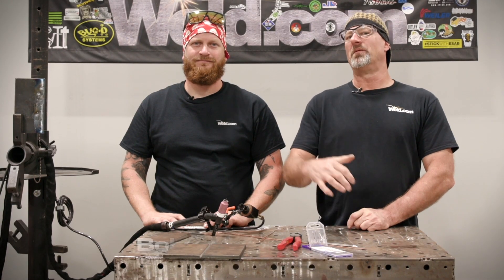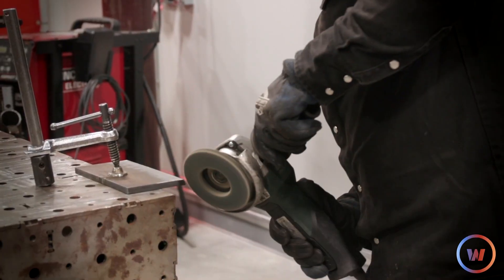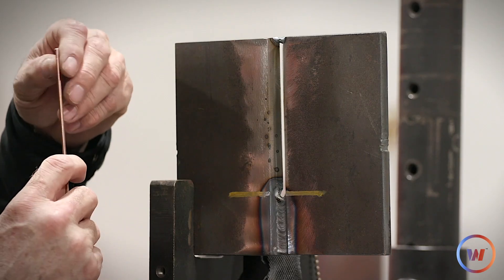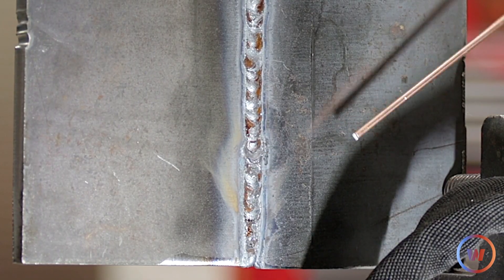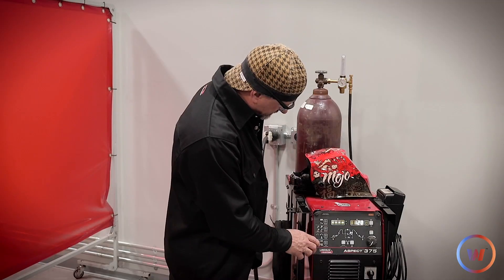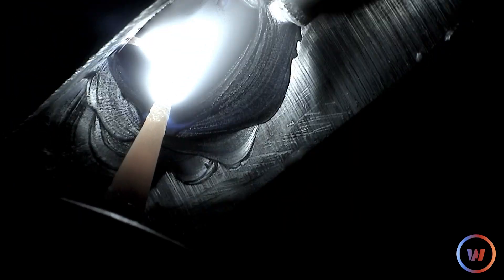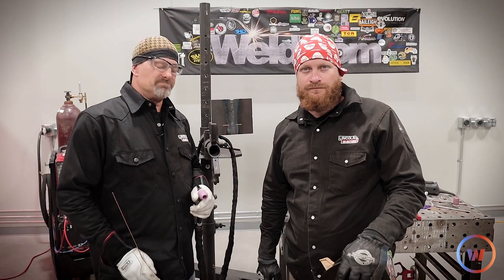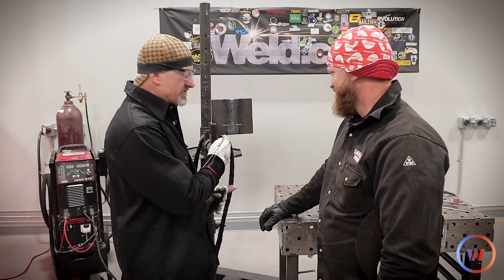Learning TIG Welding Vertical Up with FrankenFab and Paul -Part 3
Bob and Paul are back!  Bob is going to learn how to TIG weld vertical up as part of his series of learning TIG welding!  Check it out

Don't forget to download the WELD APP, check out our member Discounts through our brand partners and links to our podcast and social channels